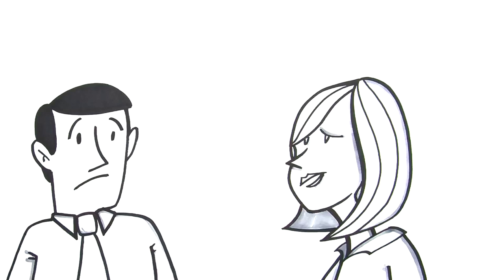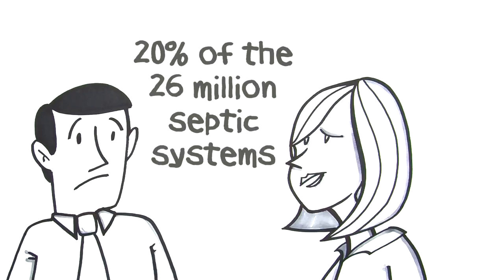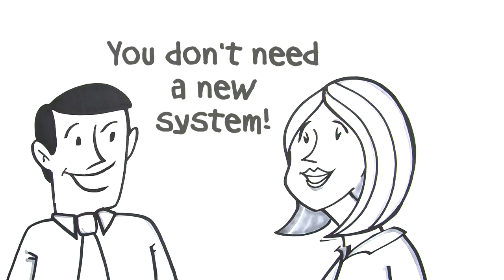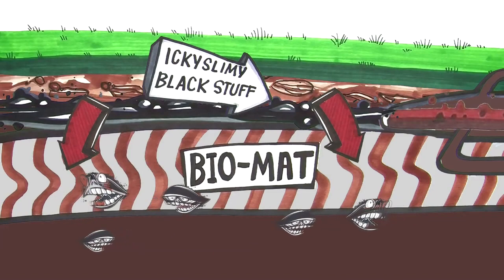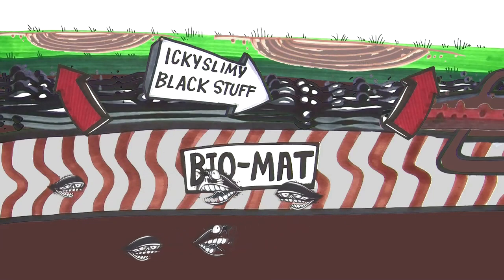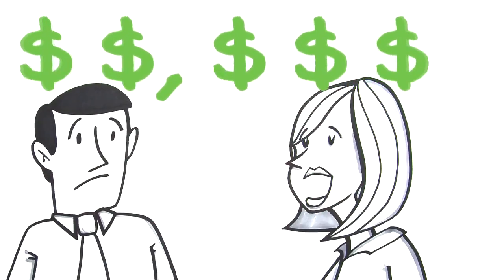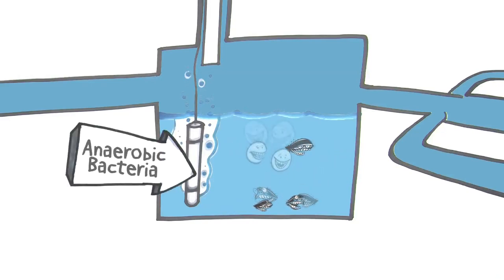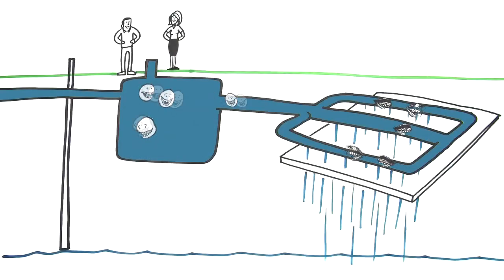🆕Septic Field Repair Gibbons - Drainfield Repair Gibbons Solution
If you want solutions for Septic Field Repair Gibbons you need to check out

This video is about Septic Field Repair Gibbons information and we also try to cover the following subjects:
-Drainfield Repair Gibbons
-Septic System Repair Gibbons
-Septic Repair Gibbons

One thing we observed when looking for info on solutions for Septic Field Repair Gibbons was the absence of relevant information.
Septic Field Repair Gibbons nevertheless is a subject that we specialize in. This video will provide you the information needed to make a decision on the right solution to repair your septic field in Gibbons

Follow our videos concerning Septic Field Repair Gibbons as well as various other similar subjects on YouTube

If you're trying to find more info about solutions for Drainfield Repair Gibbons or Septic System Repair Gibbons we hope that this video helped you. Leave us a comment on Septic Field Repair Gibbons.